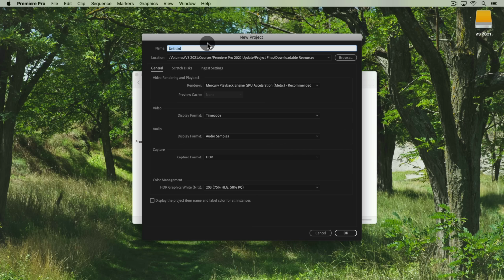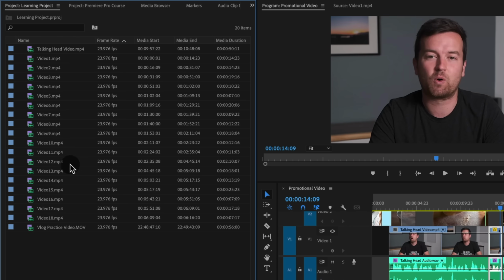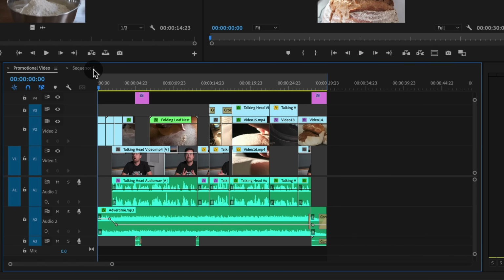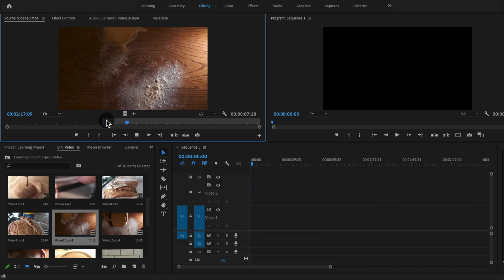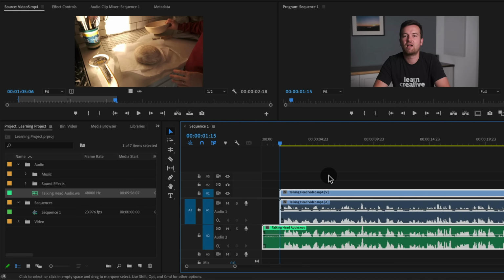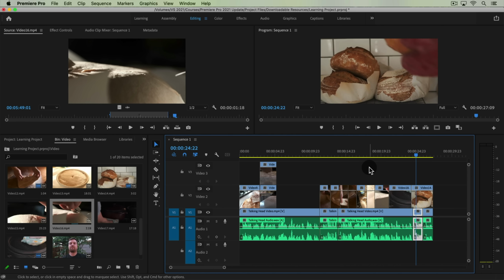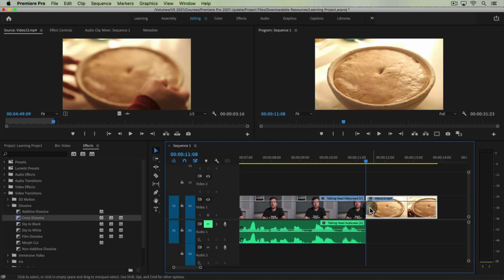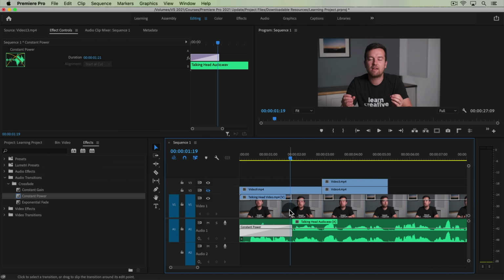Free Premiere Pro Course: Learn Adobe Premiere Pro Video Editing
Enjoy 2 free hours from our complete Adobe Premiere Pro video Editing course. Sign up for this top-rated Udemy course

I hope it helps you get started with editing your own videos in Premiere Pro.

I've just released a complete update to the Adobe Premiere Pro course, and it is better than ever - taking you from beginner to advanced video editor!

Advanced editing skills

Advanced color grading